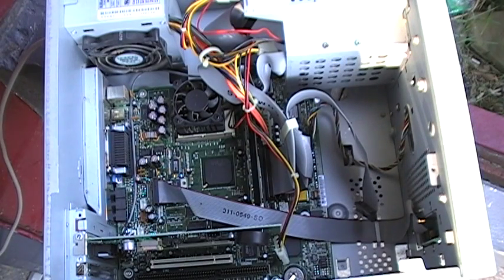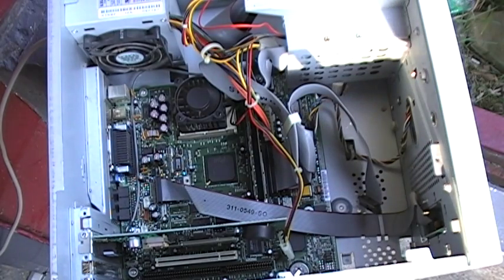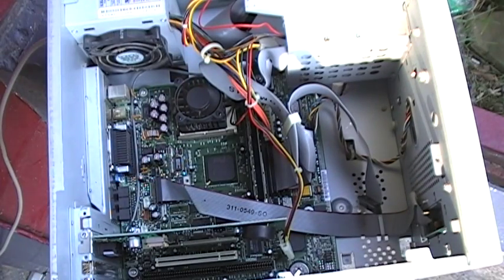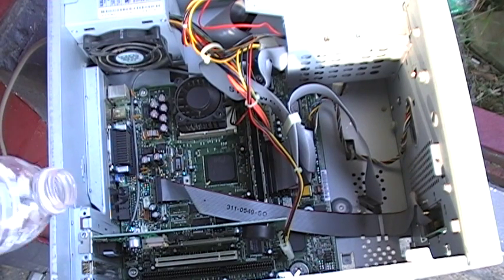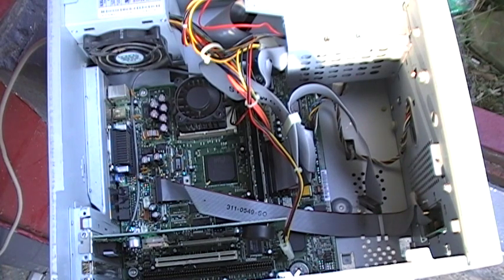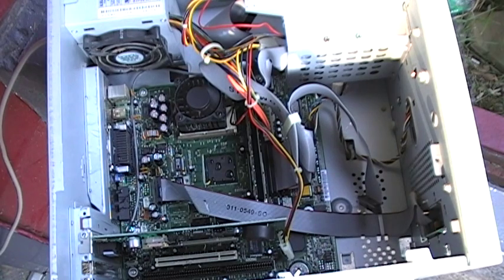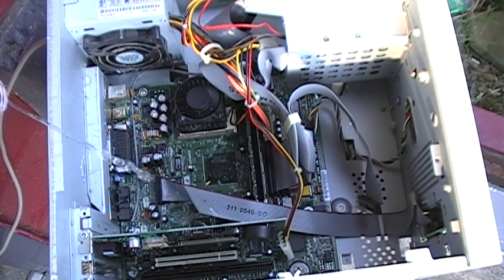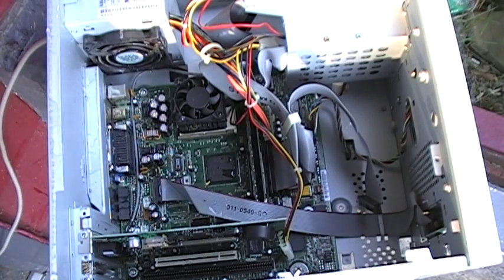Computer Destruction - Water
I decide to get an old computer and take it outside to do a little experiment to see how much water the computer can have on it before burning out the PSU. (Power Supply Unit)